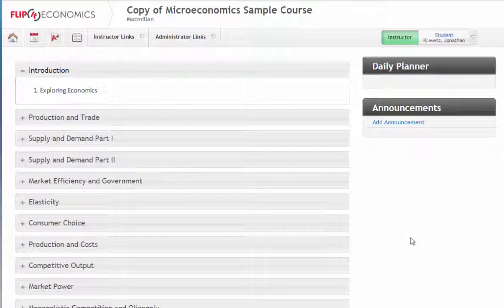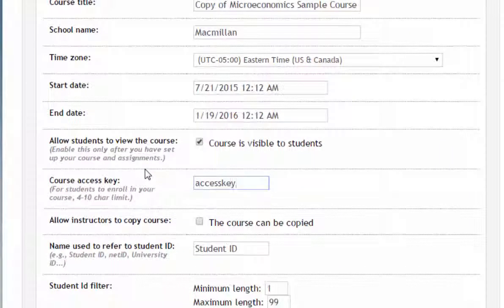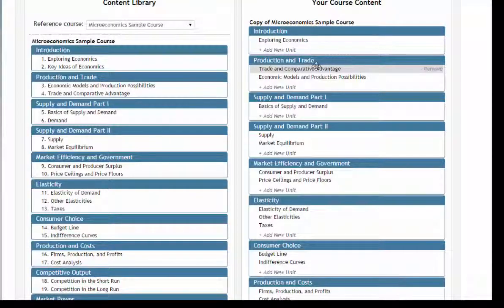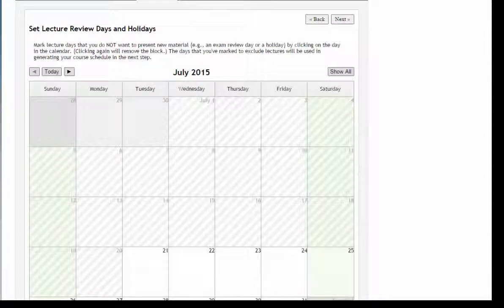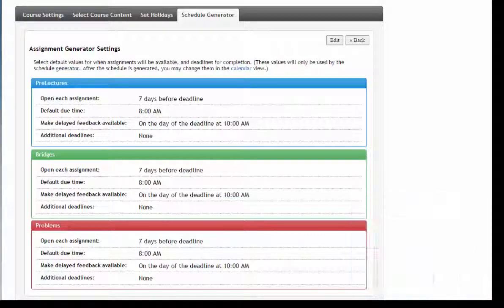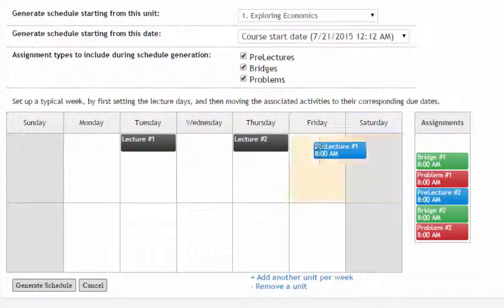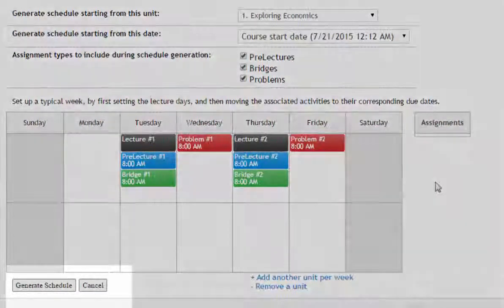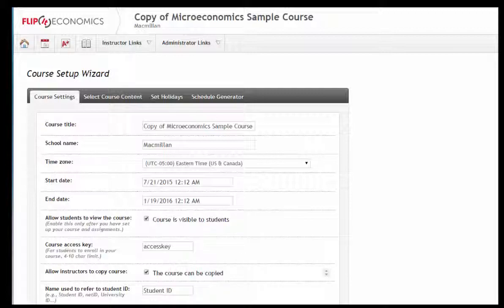FlipIt Course Setup Wizard5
This video will show you how to set up your course in FlipIt.